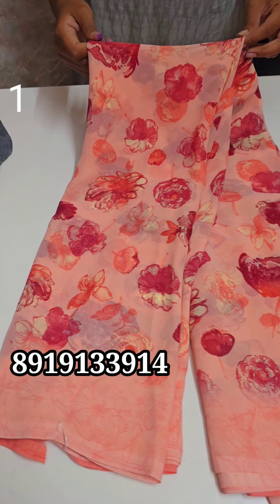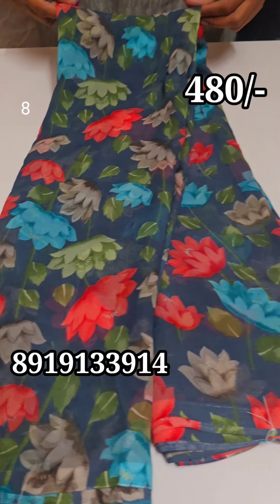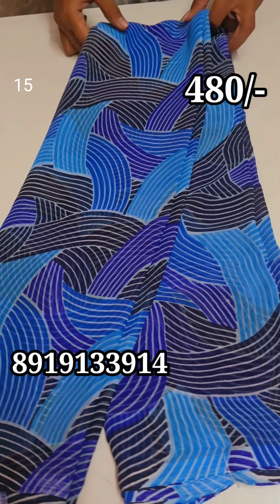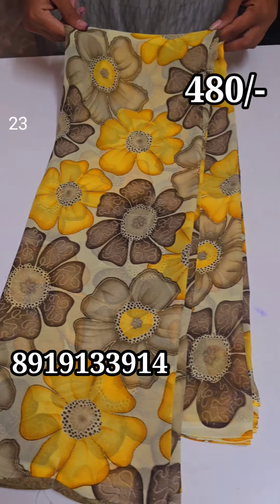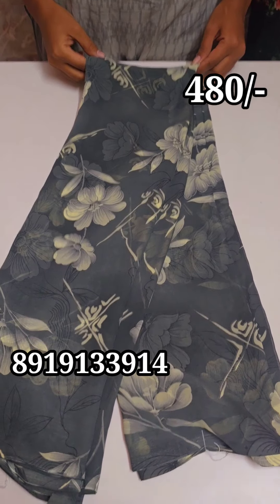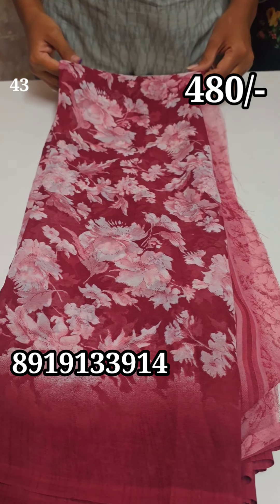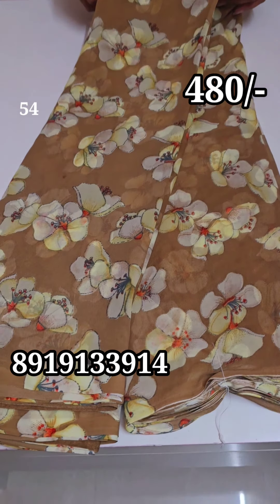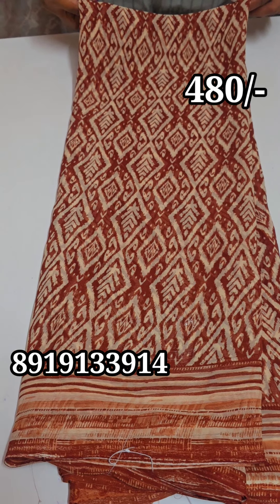Branded Georgette Sarees 💜onlineshopping fancysareesonline branded new sarees special low cost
yuvasri fashions

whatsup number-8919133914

Ignore :

stunning special colours
sarees online shopping telugu